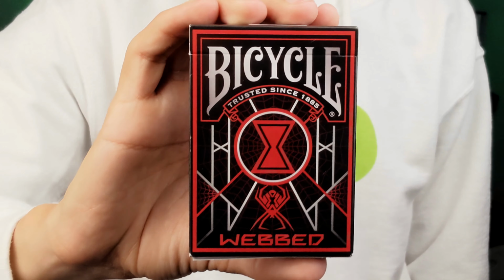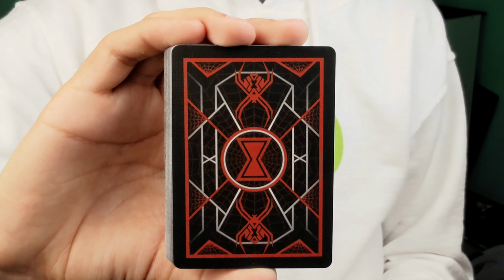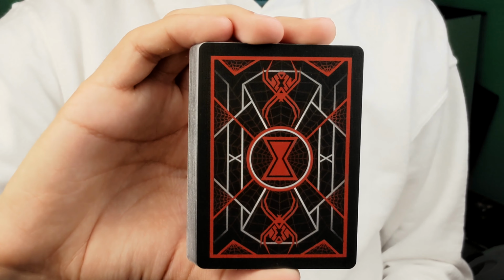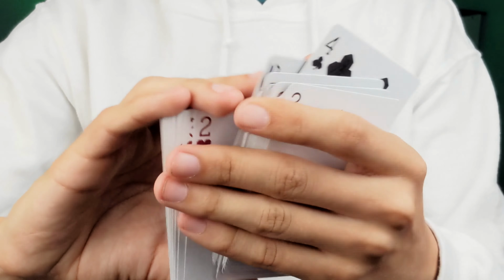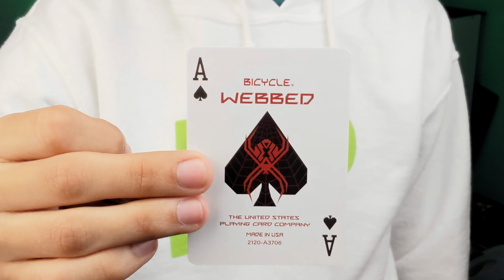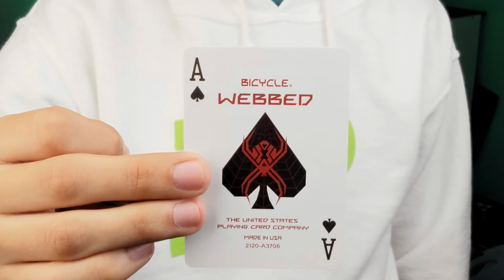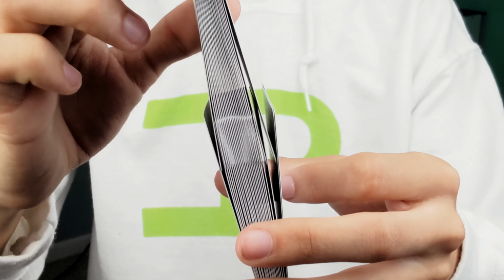Bicycle Webbed Playing Cards Deck Review!